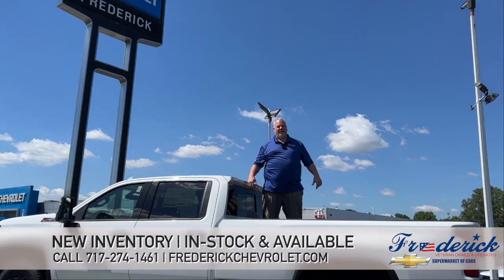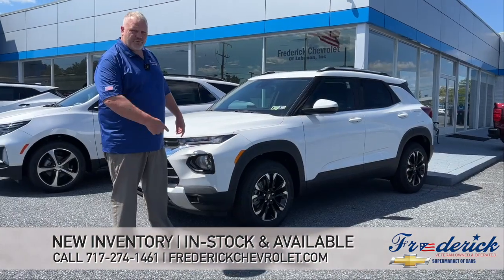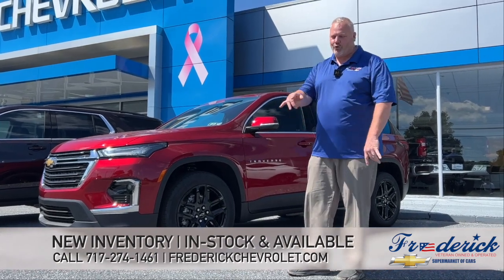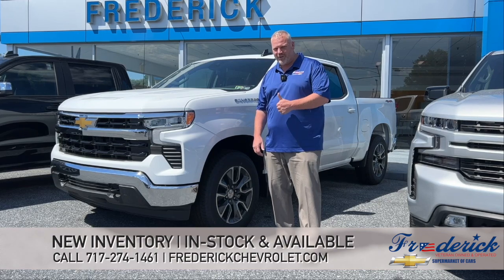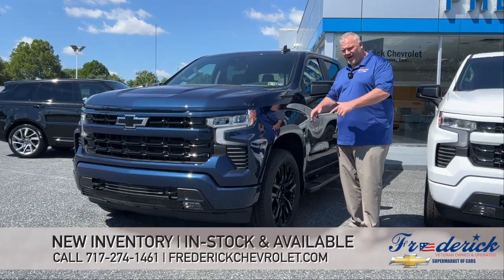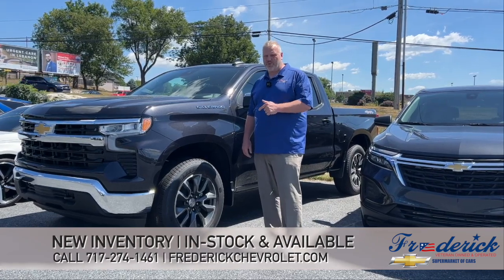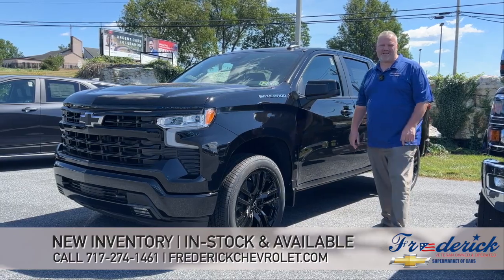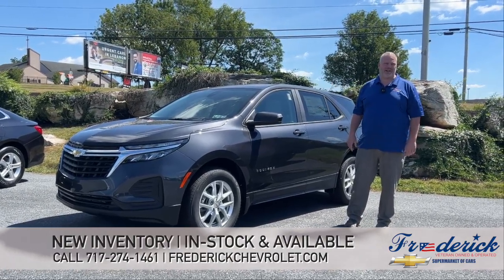22 and 23 Chevrolet Models at Frederick Chevrolet - Sept 2022 - .